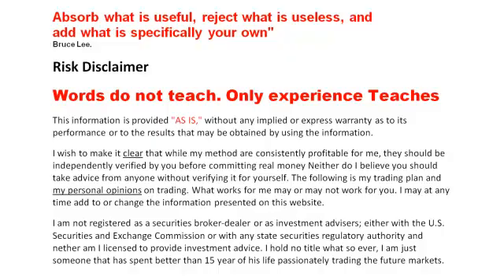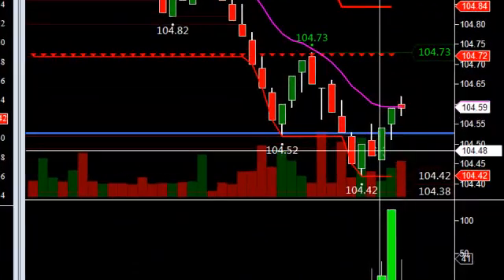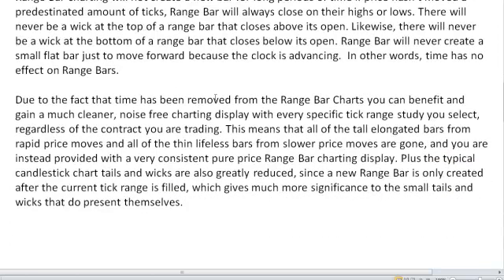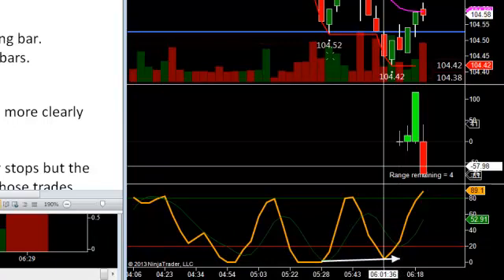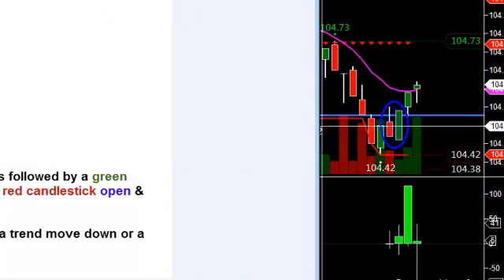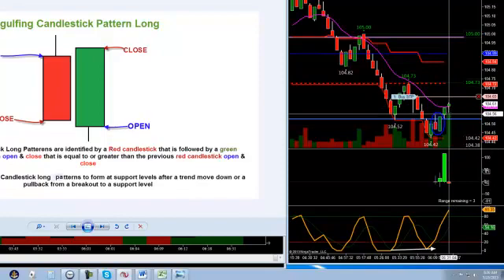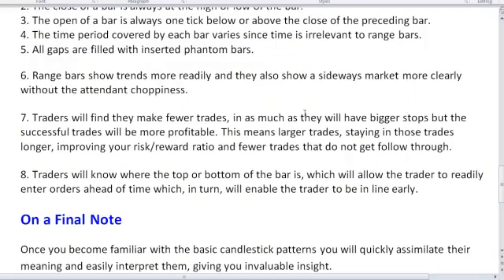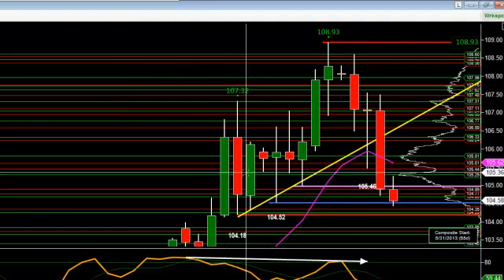Range Bars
DDavidTradingEducation.com and D David Trading Education LLC, are not registered investment or trading advisers.

Futures, stocks, options and or forex trading have large potential rewards, but also large potential risk. You must be aware of the risks and be willing to accept them in order to invest in the futures and options markets. Don't trade with money you can't afford to lose. This is neither a solicitation nor an offer to Buy/Sell futures, futures, stocks, options and or forex. No representation is being made that any account will or is likely to achieve profits or losses similar to those discussed on this web site or another educational material produced by DDavidTradingEducation.com and or D David Trading Education LLC. The past performance of any trading system or methodology is not necessarily indicative of future results.  CFTC RULE 4.41 – These results are based on simulated or hypothetical performance results that have certain inherent limitations. Unlike the results shown in an actual performance record, these results do not represent actual trading. Also, because these trades have not actually been executed, these results may have under-or-over-compensated for the impact, if any, of certain market factors, such as liquidity. Simulated or hypothetical trading programs in general are also subject to the fact that they are designed with the benefit of hindsight. No representation is being made that any account will or is likely to achieve profits or losses similar to these being shown.
You must accept full responsibilities for your actions, trades, profit or loss, and agree to hold me Darrell David Casto and affiliated persons of D David Trading Education LLC and distributors of this information harmless in any and all ways. All information and products provided by Darrell David Casto including strategies, reports, indicators, software or any material in text or video format in this document or located in other places including but not limited to private web pages or delivered via email from me or affiliates is for educational purposes only and is not intended to provide financial advice. Any statements or presentation about profits or income, expressed or implied, does not represent a guarantee. Your actual trading may result in losses as no trading system is guaranteed. You accept full responsibilities for your actions, trades, profit and loss and agree to hold me Darrell David Casto and any authorized of this information harmless in any and all ways.